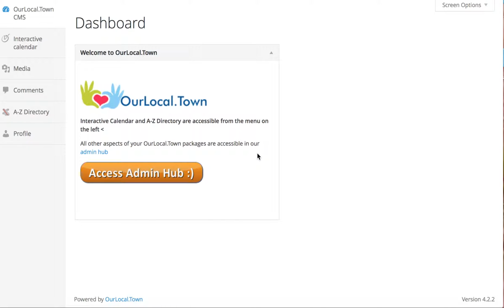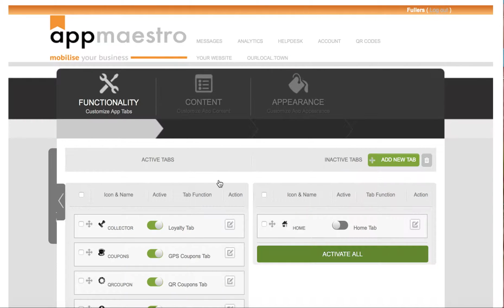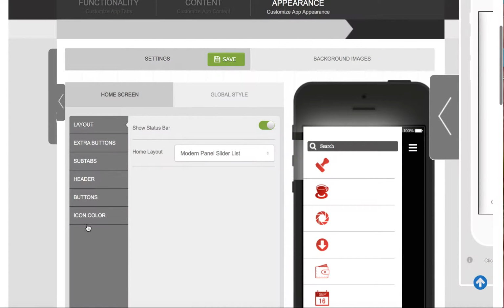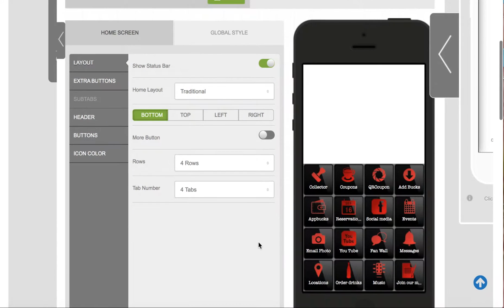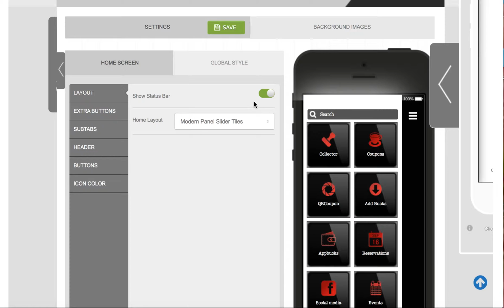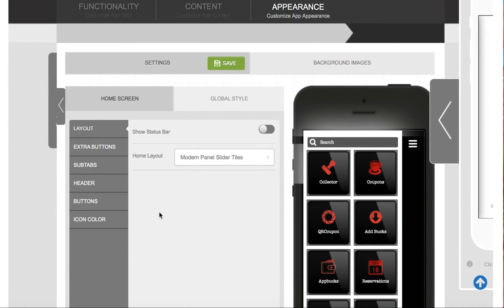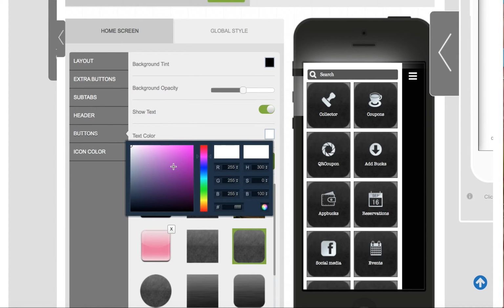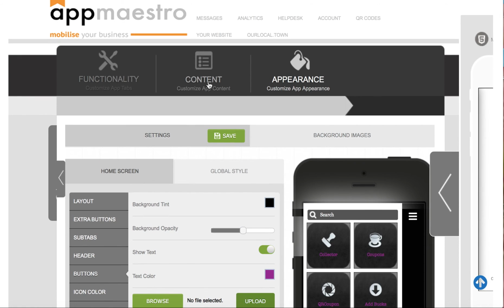changing app design and colours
Changing the design and colours of the app